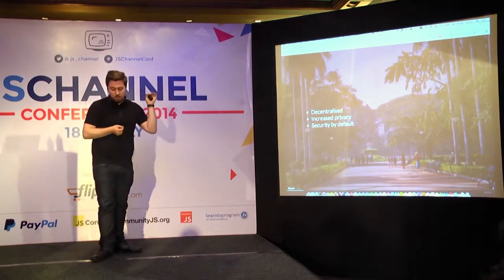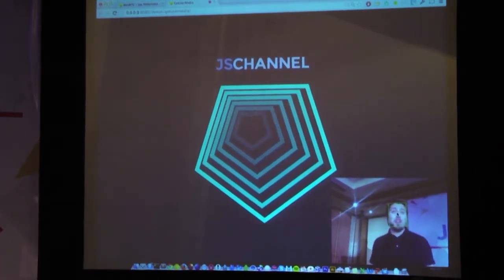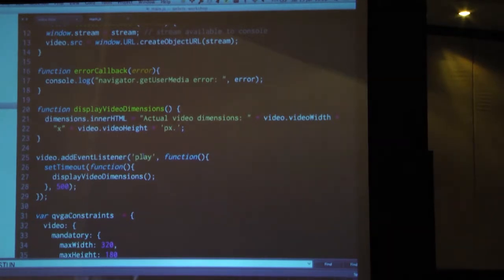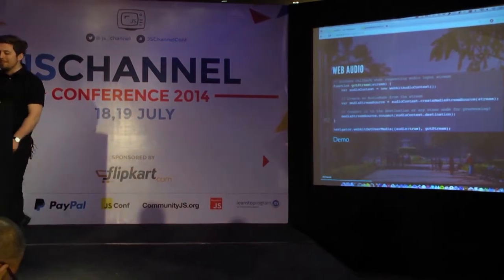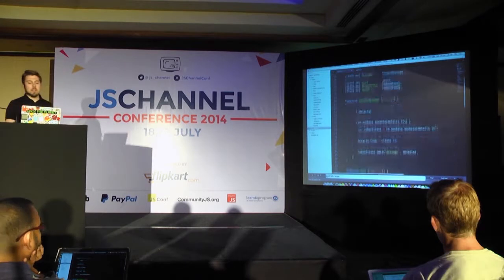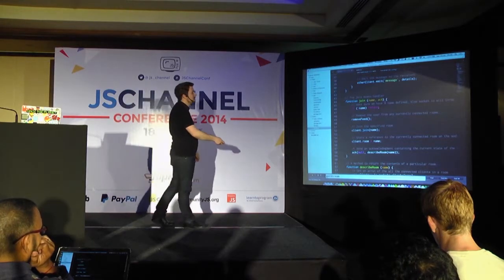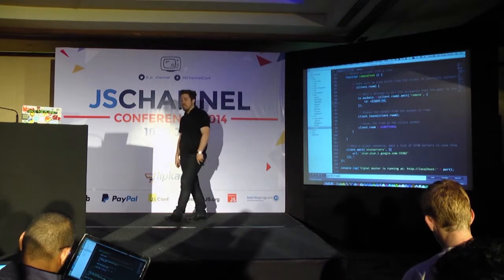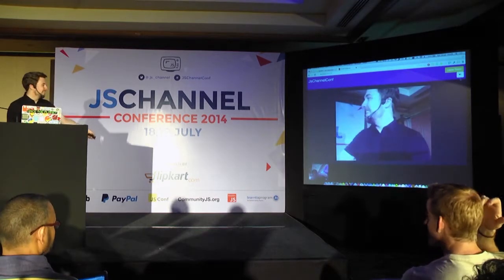Build a scalable video chat platform with Node, Kraken, WebRTC and HTML5 video (Joe Pettersson)